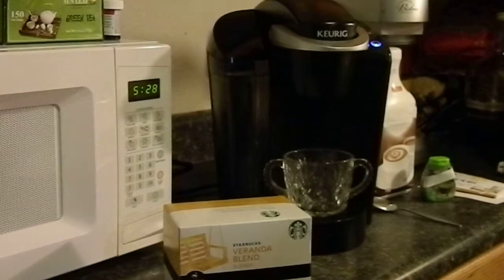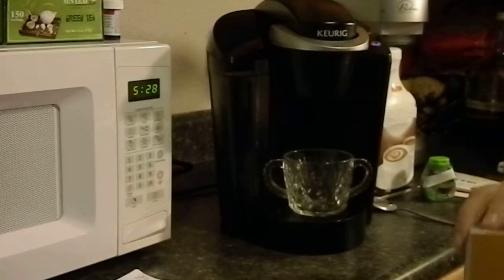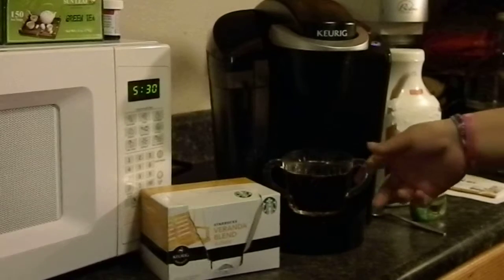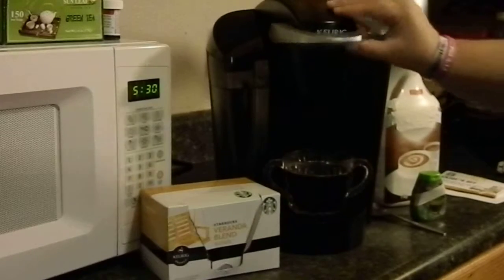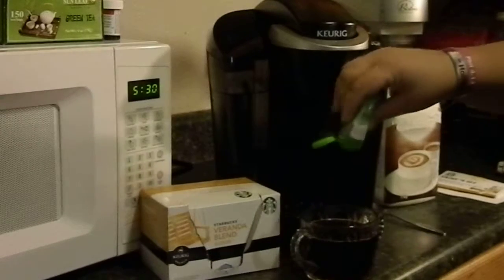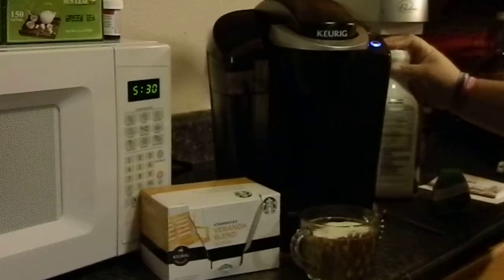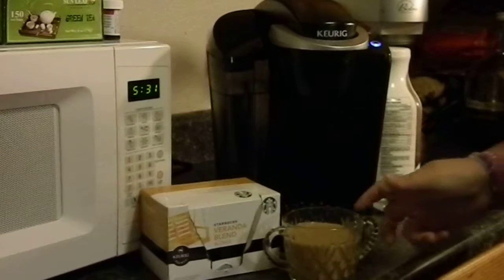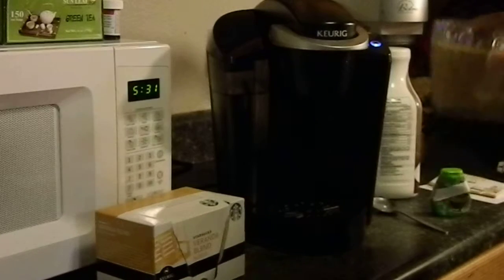Starbucks Veranda Blonde Blend Coffee Review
Reviewing the Starbucks Veranda Blonde Blend Coffee in Keurig K Cup Form for BzzAgent!